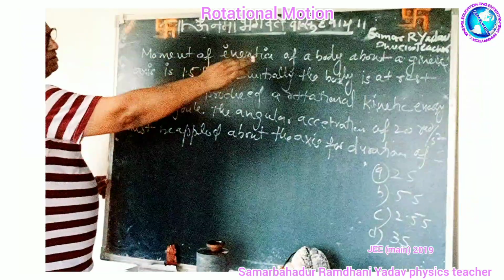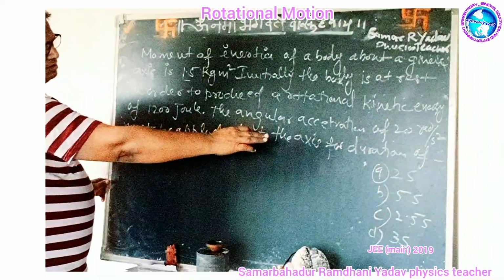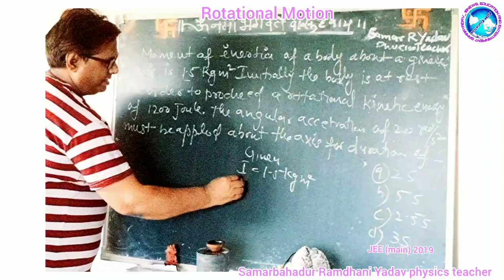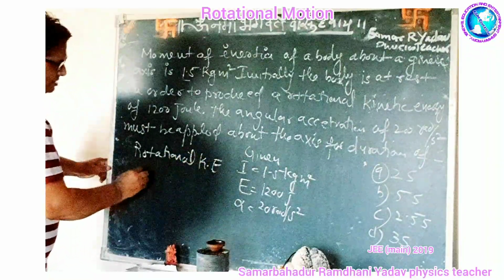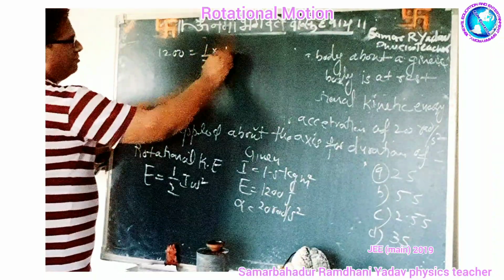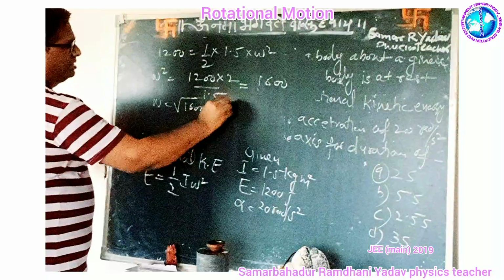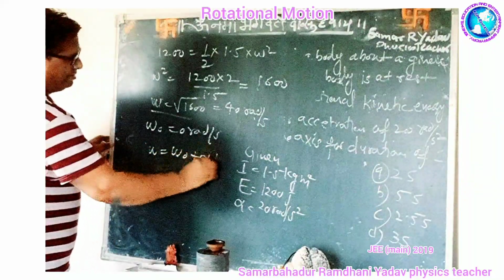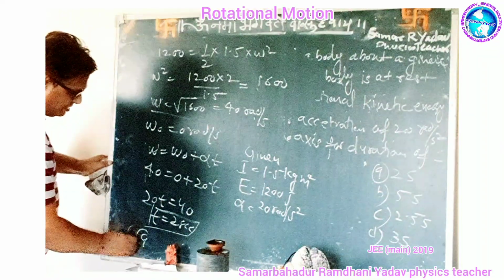7 April 2026 Rotational Motion MCQ IIT-JEE neet Samar R Yadav physics teacher